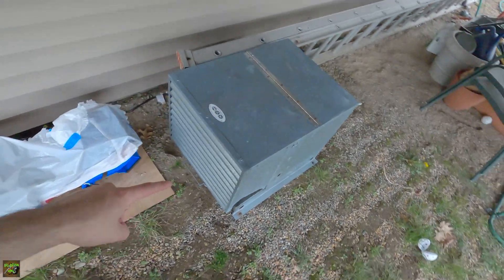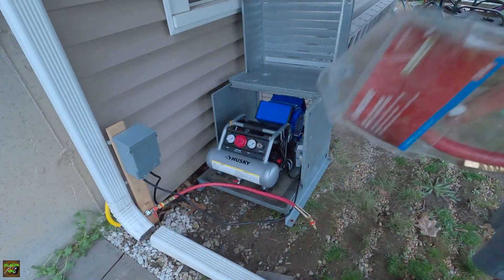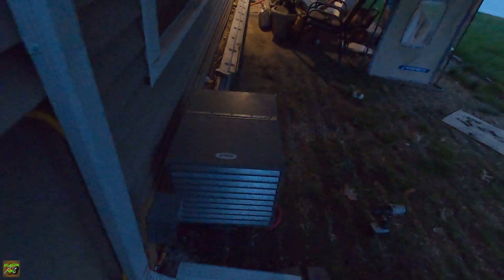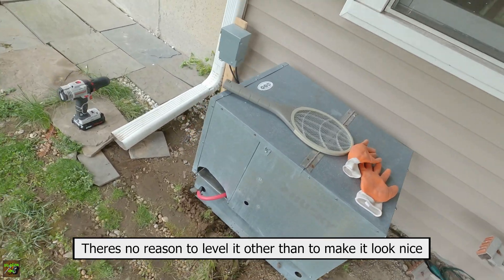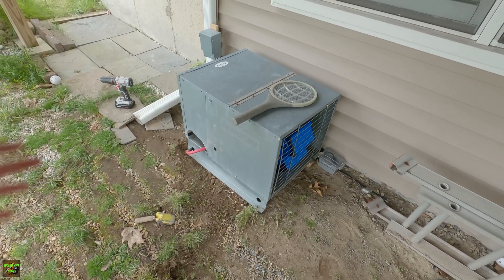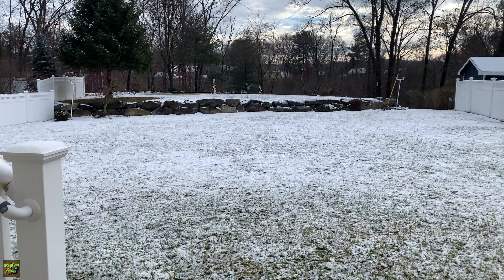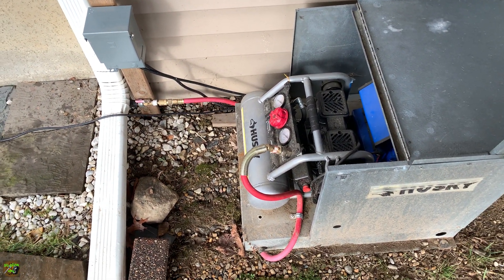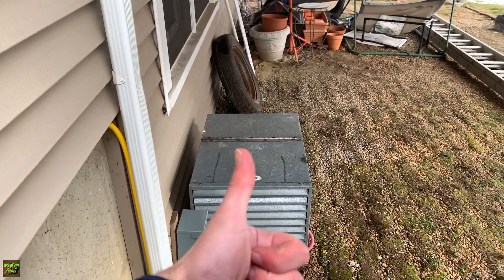Outdoor Air Compressor Enclosure for My 1/2HP Husky Air Compressor!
I take an old freezer (low temp refrigeration) condenser outdoor enclosure, and use it to keep my small air compressor out of the elements!

I filmed and installed my air compressor system about a year ago and it works great! But when I was planning the system I knew I wanted to put the air compressor outside! So I figured if a refrigeration unit can last 15-20 years in one of these enclosures, then why couldn't an air compressor!

We did a job back in the winter of 2022 replacing a freezer and this was the condensing unit for it! I knew I was going to use it for this project so my boss wanted the copper and other stuff, so he gutted the unit and gave me this enclosure!

And sure enough everything fit in their just right! The air compressor, and the cooling blower!

Yeah it can rattle from time to time but like I mentioned in the video it's outside so I really don't care. That's why it's outside to begin with!

I will actually be upgrading this system. I'll be replacing the portable air compressor entirely and upgrading to 2, 1HP Husky or California Air Tools, air compressor pumps. For a total of 4 cylinders and 2HP. I have no idea what the CFM would be but... This is what I'm planning! The 1/2 HP pump works but it obviously takes a little while (which I'm fine with) and I find the fact that I have a 1 gallon tank out there rather useless in a sense. The reason I bought this one in the first place is because it wasn't too expensive and it was small and compact, perfect for fitting it in this enclosure! I didn't really want to do any crazy custom stuff at the time. But now I'm open to building a custom compressor.

If you want to, check out some more of the projects I've done! I've got light shows, sprinkler systems, sound systems, mini bikes, etc.!